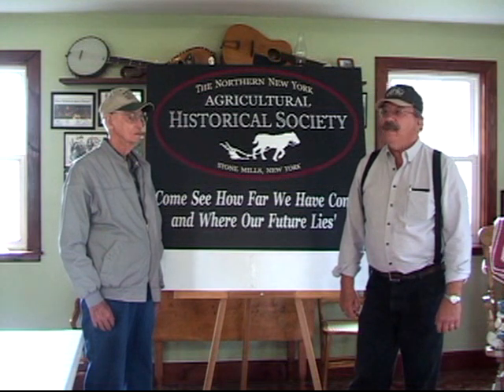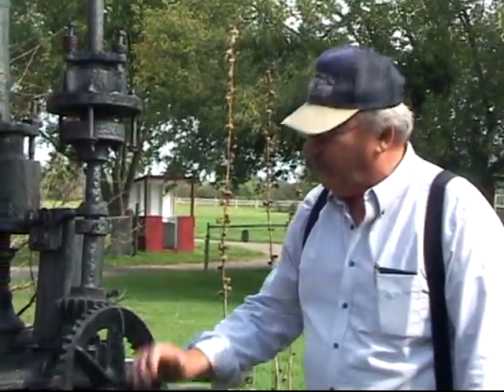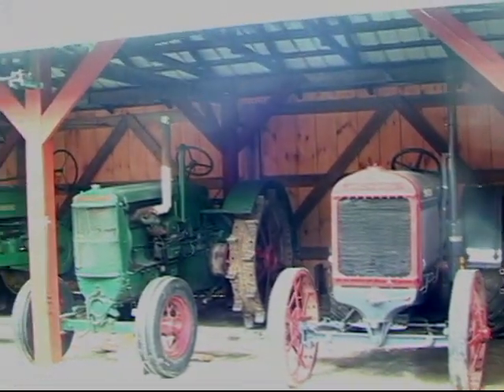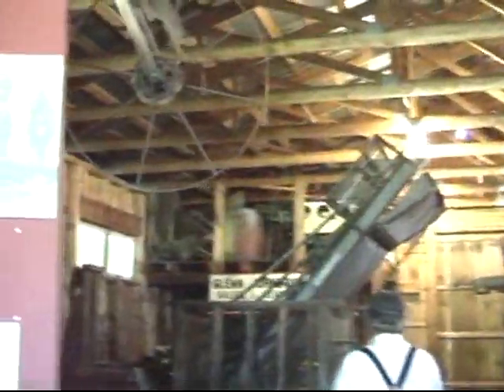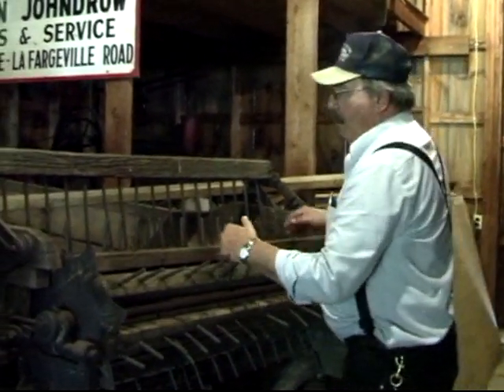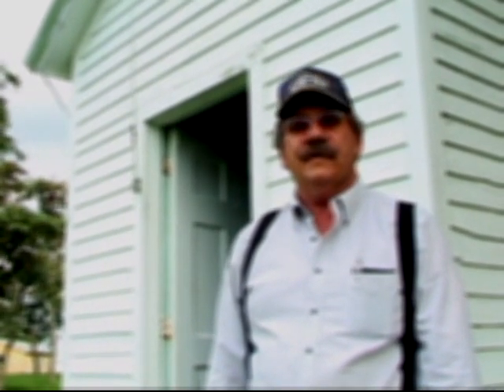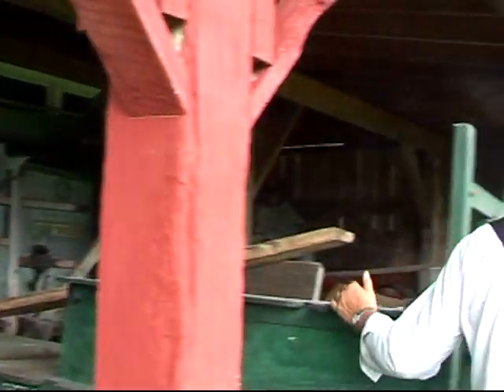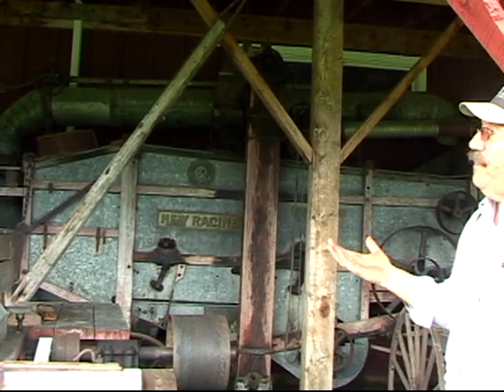Stone Mills Museum Virtual Tour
The Stone Mills Museum is home to an amazing collection of historical agricultural tools, implements, and machinery, also with a historical 19th Century church and schoolhouse.  Northern New York State has a rich agricultural history.  How wonderful to be able to see what was being used over a hundred years ago, by the actual people who started farming in the North Country so many years ago!